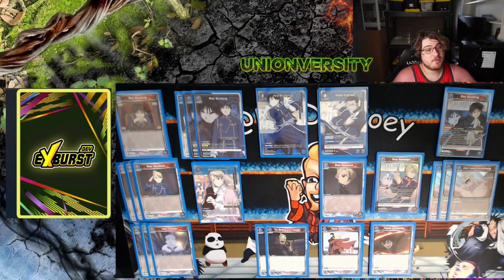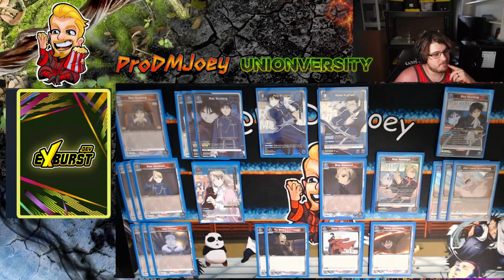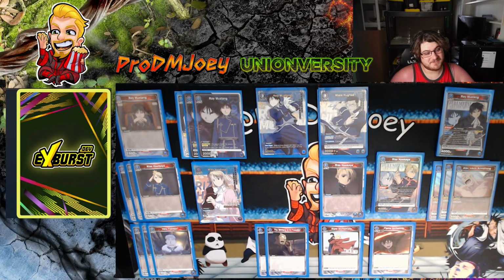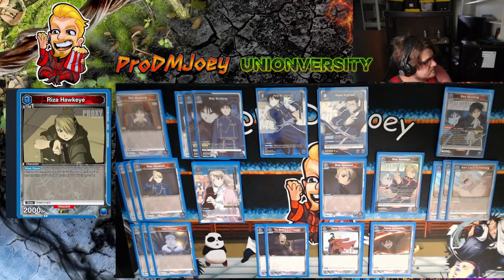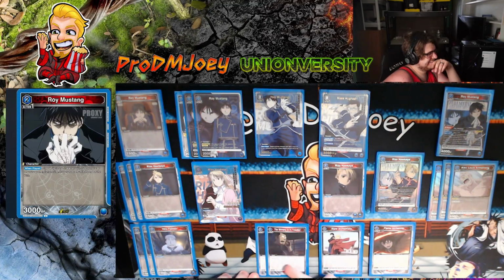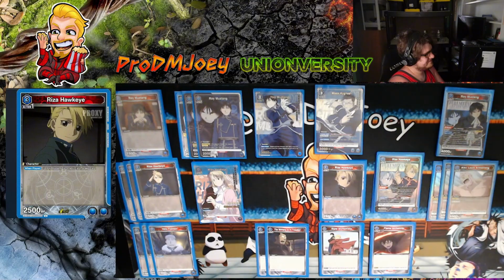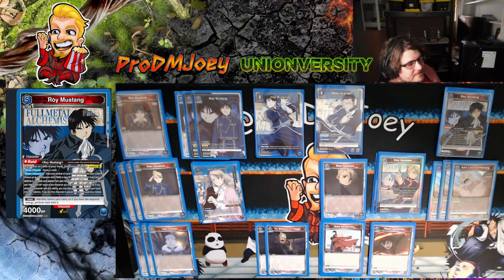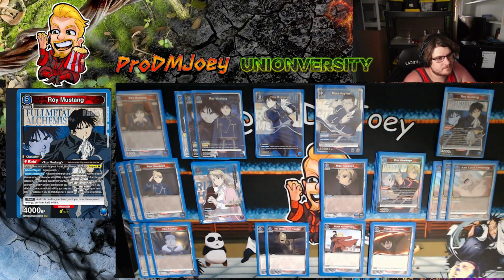THE ROY AND RIZA DECK From Union Arena Fullmetal Alchemist Trading Card Game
🔥 Roy Mustang & Riza Hawkeye Take the Spotlight! 🔥

In this Unionversity exclusive, Kyle sits down with ProDMJoey to dive deep into one of Joey's favorite decks in the Union Arena TCG: the Roy & Riza Deck from Fullmetal Alchemist.

Joey shares why this fiery duo stands out in competitive play, how their synergy mirrors their anime chemistry, and what tactical combos make this deck a fan favorite. Whether you're a Fullmetal fanatic or a Union Arena strategist, this interview is packed with insights, laughs, and deck-building wisdom.

🧪 Expect breakdowns of key cards, turn-by-turn strategy tips, and a few spicy takes on how Roy’s flame alchemy and Riza’s precision shooting dominate the battlefield.

⚡ Watch now and see why this deck is more than just powerful—it’s personal.

➡️ Wanna learn how to play? Join us at Experience Rick DISCORD and be part of our fun community!

➡️ Card tournaments happening 4x a week!